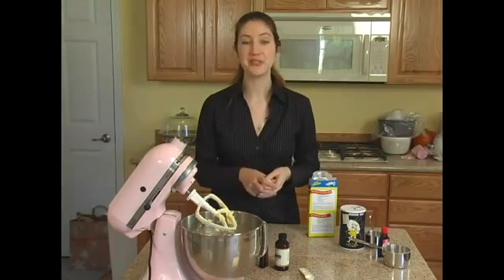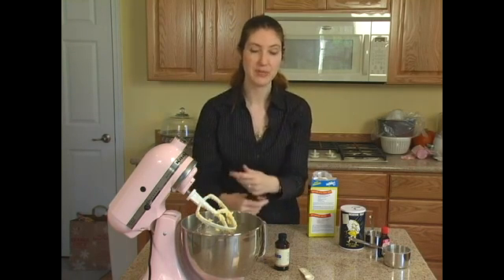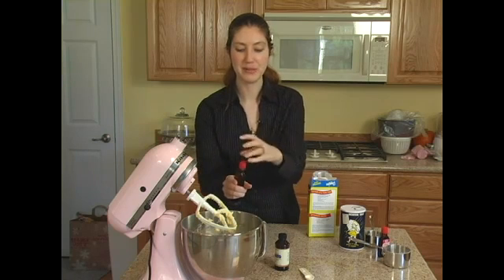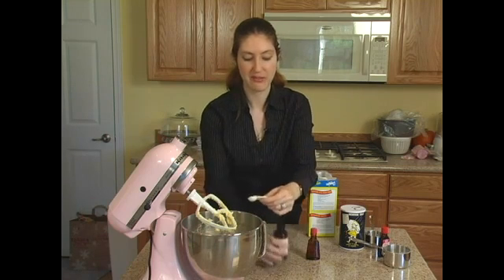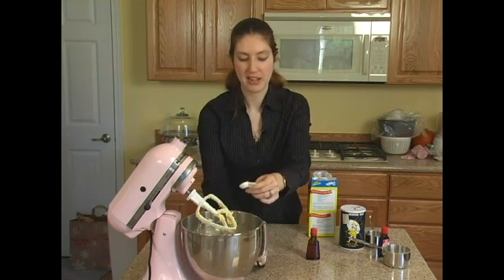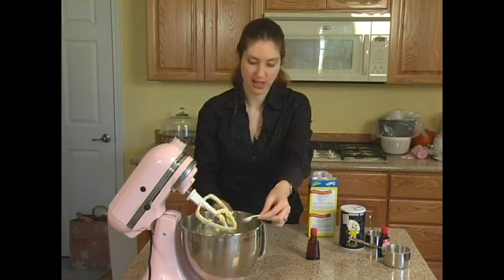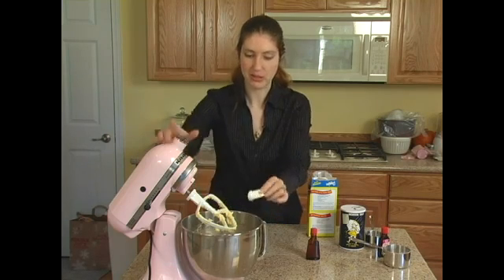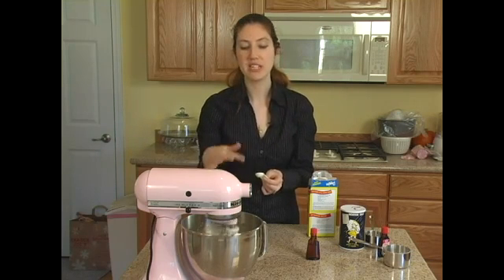Adding Wet Ingredients to Candy Cane Cookies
Adding Wet Ingredients to Candy Cane Cookies. Part of the series: How to Make Candy Cane Cookies. Learn how to combine wet ingredients when making Christmas candy cane cookies in this free holiday baking video.